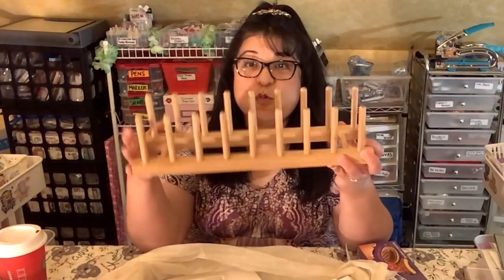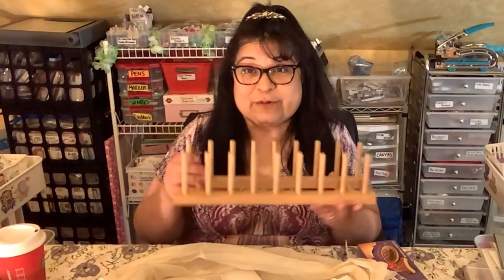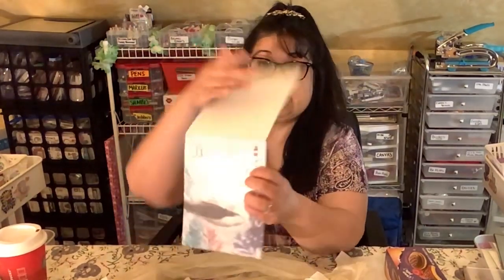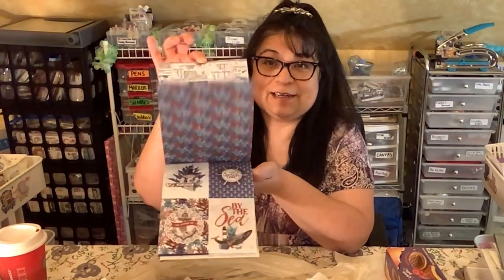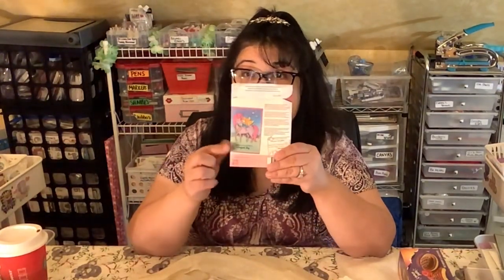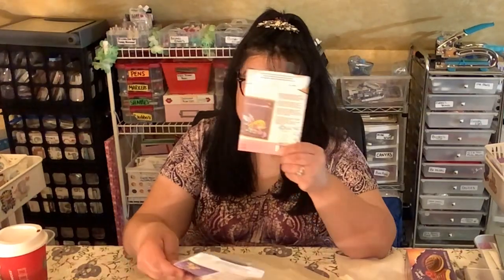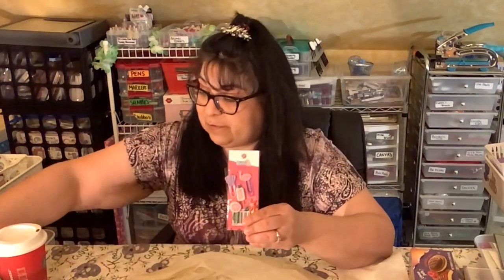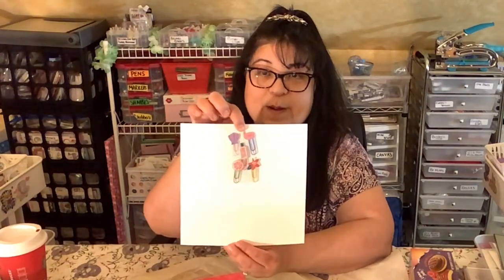teatuesday hosted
Open collaboration every Tuesday, hosted by @lifewithpatti9531 and @kathysfavoritethings